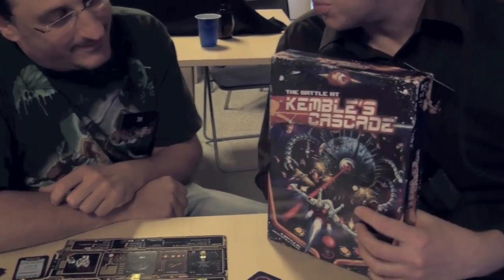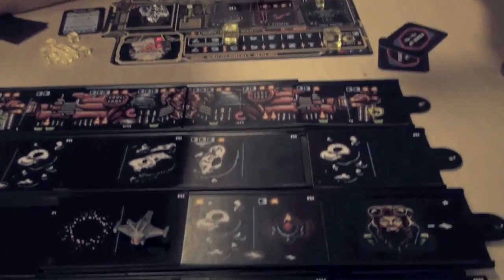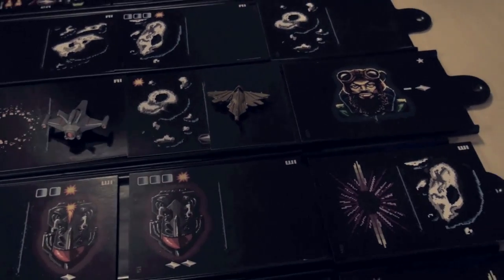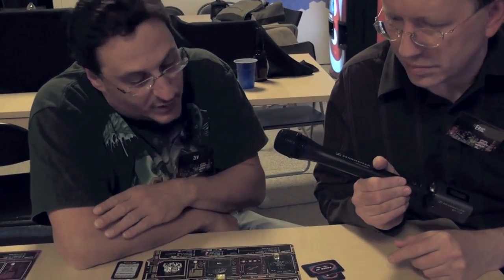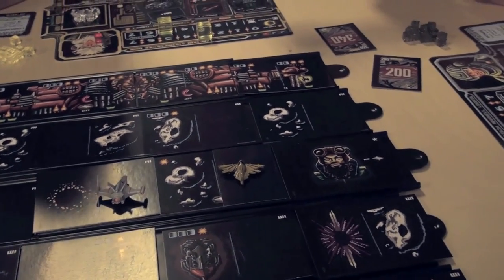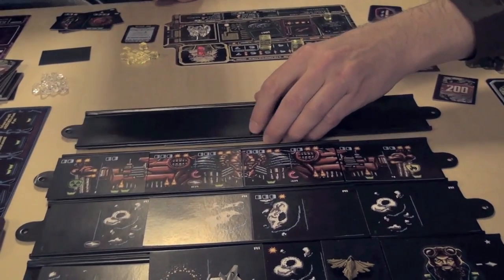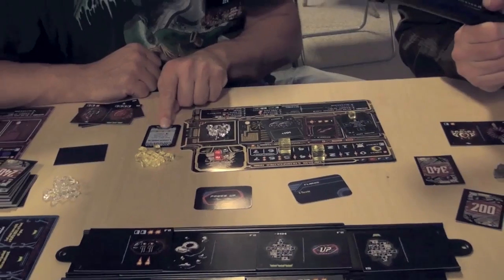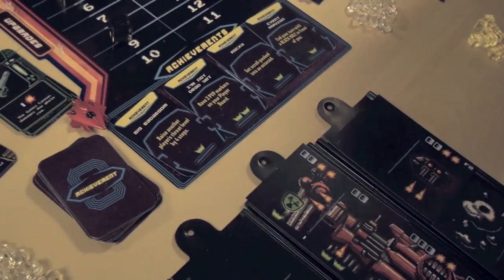The Battle at Kemble's Cascade overview - Filosofia/Z-Man Games TableTop Day Event